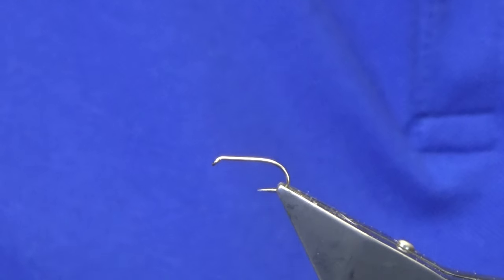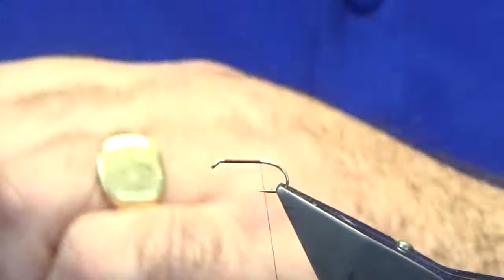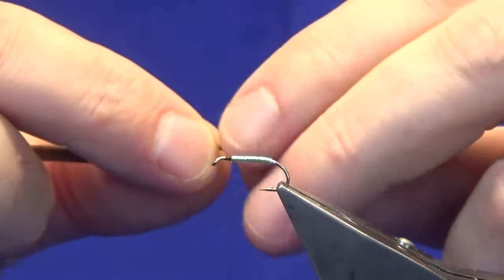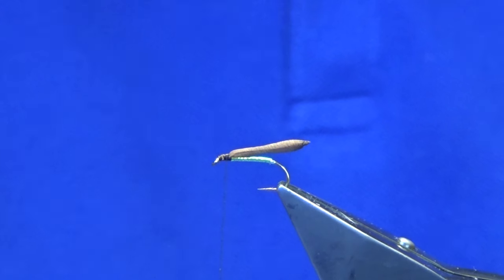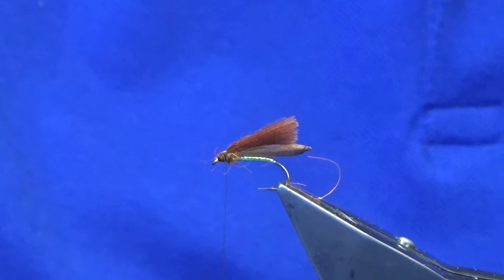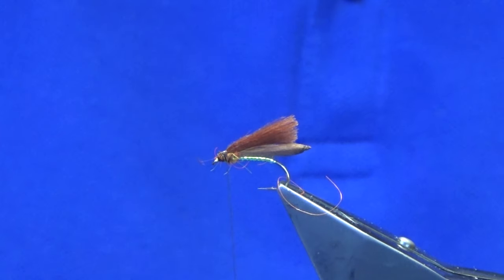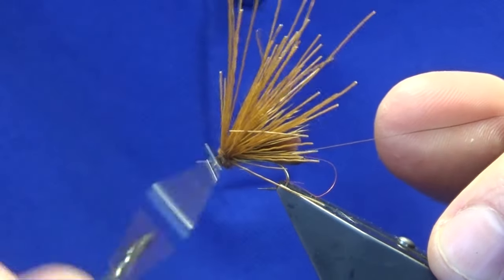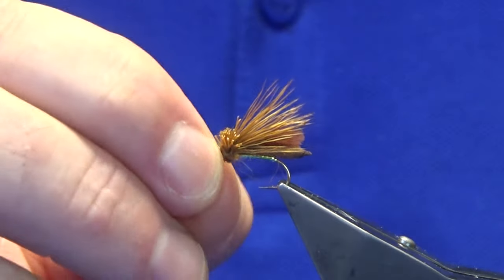Tying a Palomino Caddis/Dry Fly, with Scott Jackson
Hook- Size 12 Medium wire B170
Thread- Uni 8/0 brown
Body- Opal mirage tinsel
Extended body- Brown foam
Thorax area- Cinnamon UV dubbing
Wing- CDC dyed cinnamon then add deer hair on top
Add dubbing at the head- Brown SLF